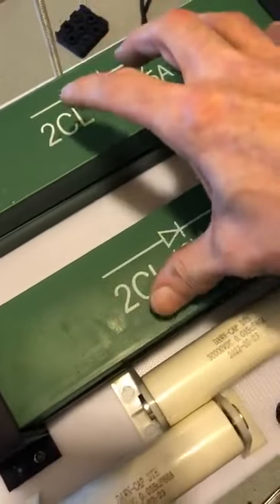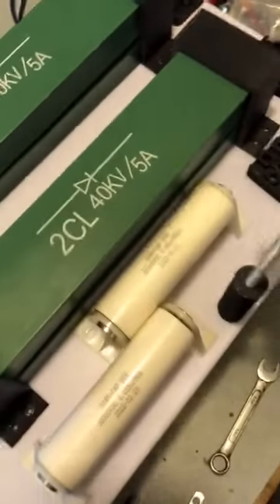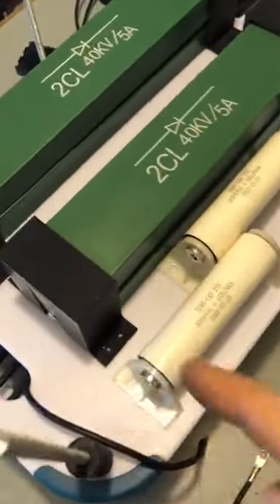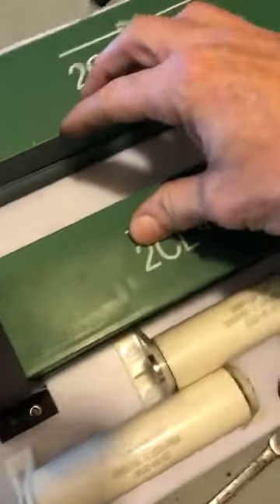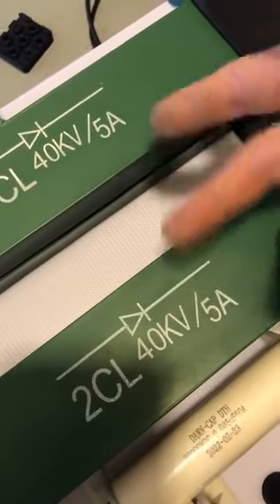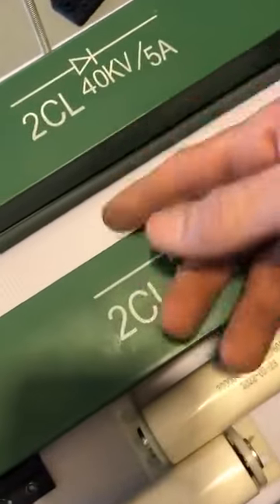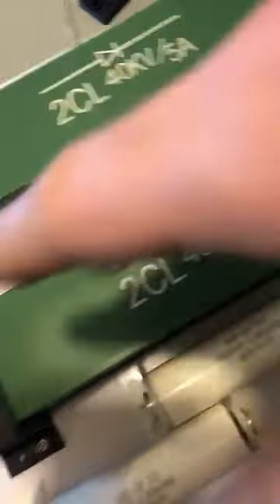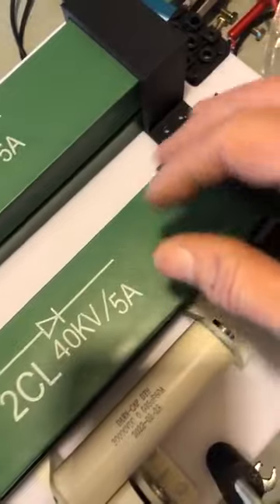epu electron damming harmonic resonance up harmonic resonance down 6500v igbt h bridge